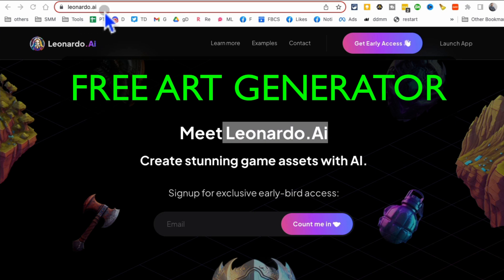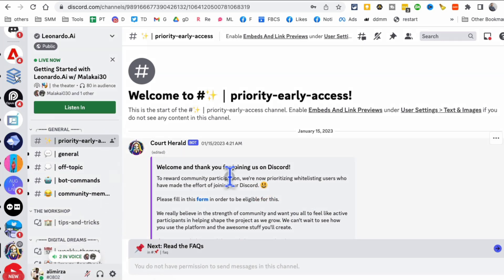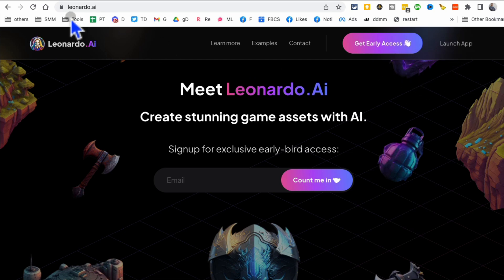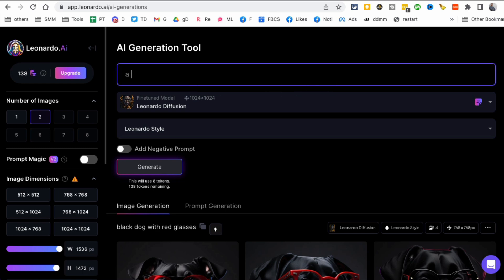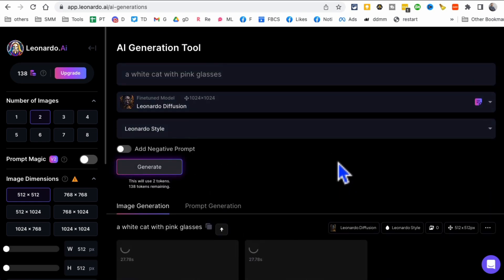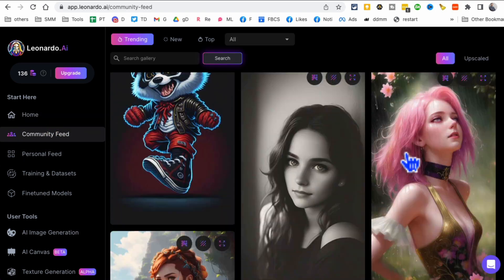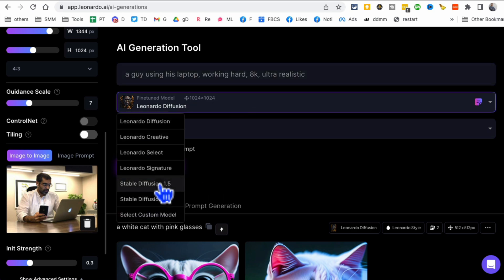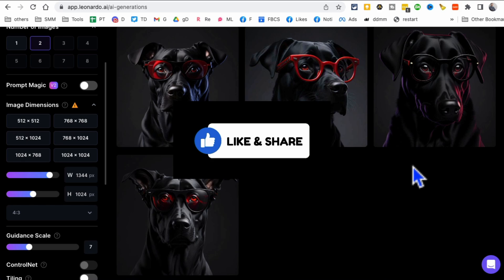FREE AI Art Generator Leonardo AI Tutorial [Midjourney Alternative]